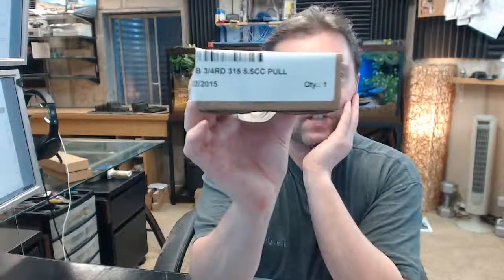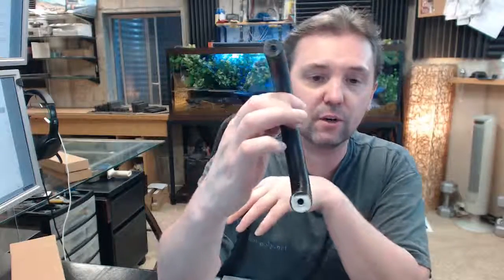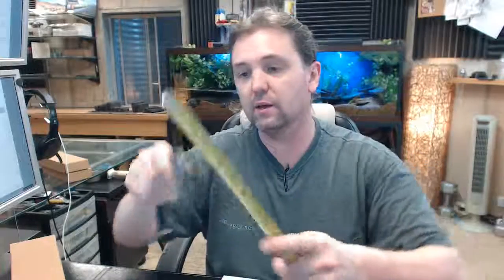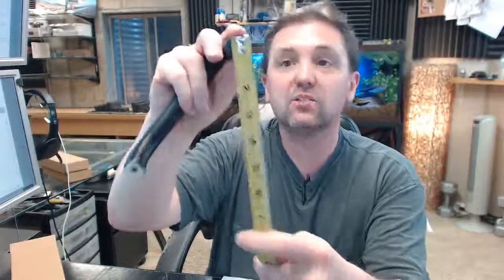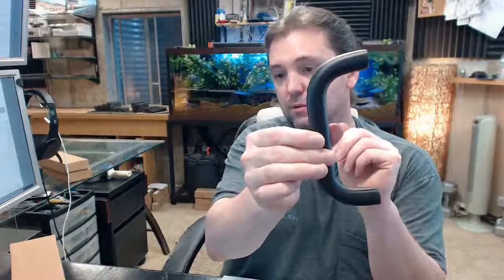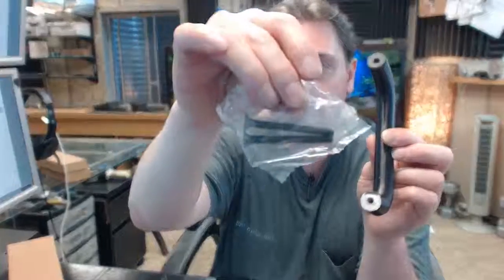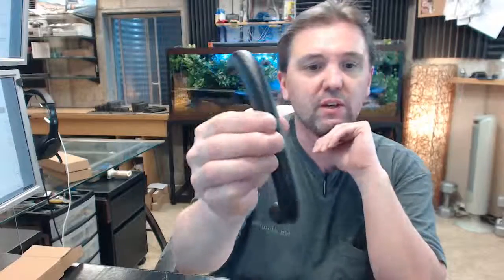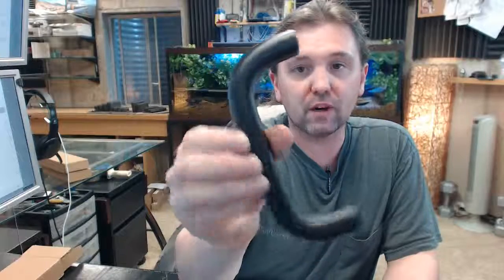Hiawatha 523B 315